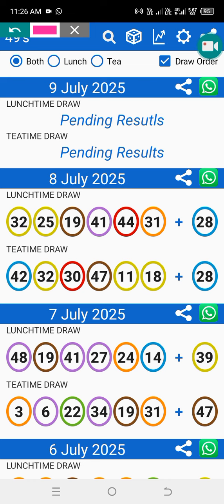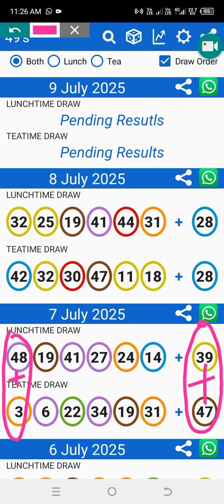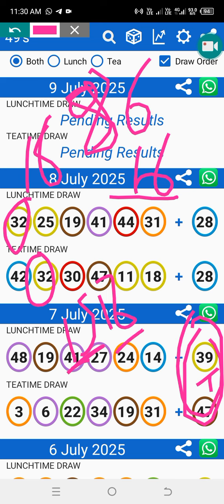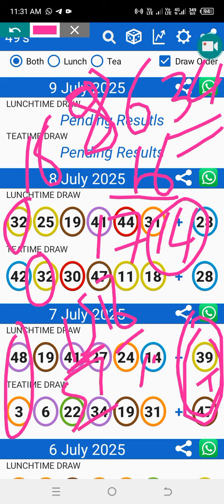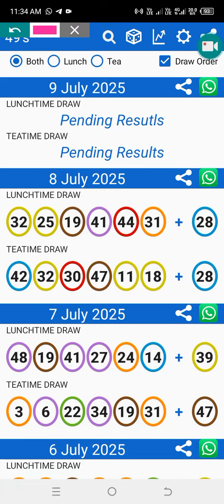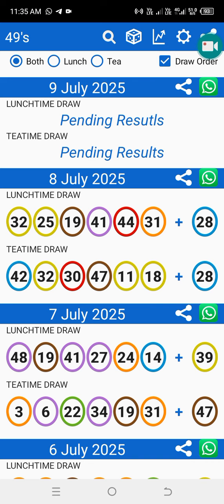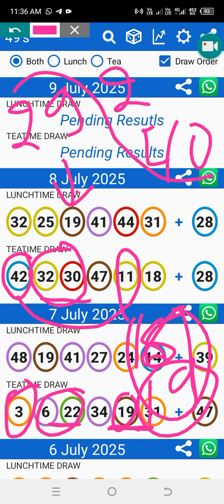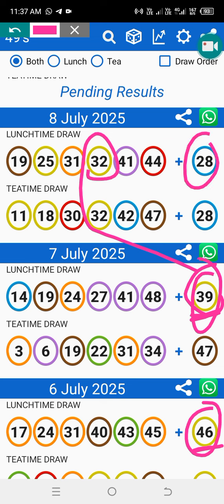Uk49's Winning Strategy